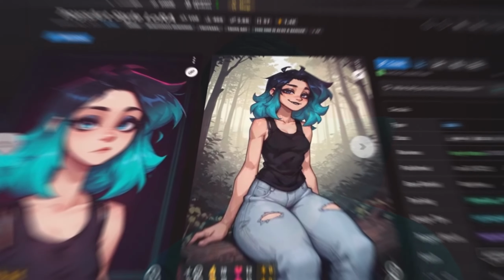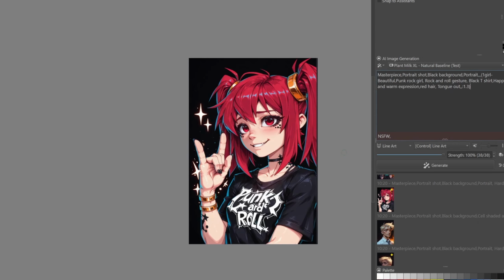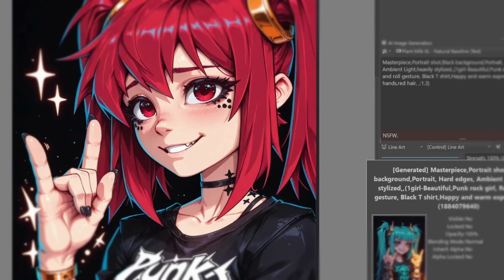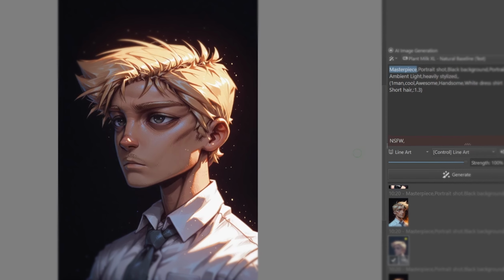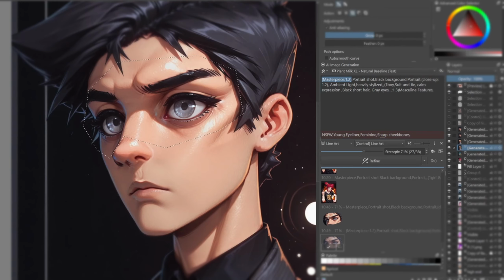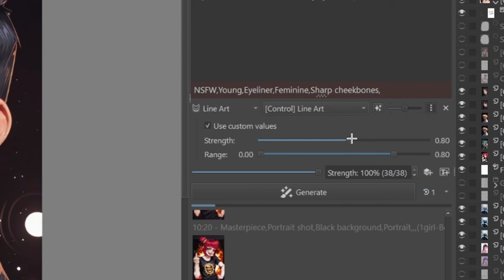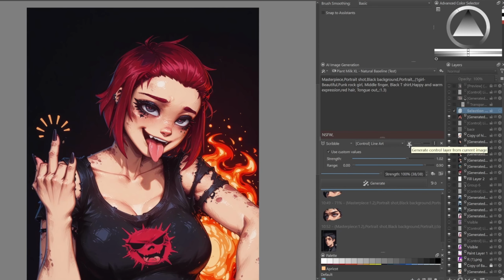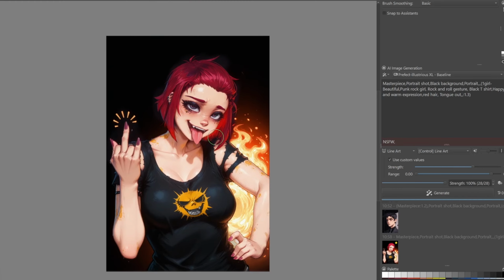This LoRa Offers Impeccable Style (Krita AI Tutorial)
Today we are exploring this fantastic LORA for krita ai, changing the style and structure of our art, giving a kind of comic book meets Tim Burton's style output. (Resulting in an image that looks extremely unique and less AI generated)
~ Sincerely GRINN

⫷LINKS ARE LOCATED ON OUR SKOOL COMMUNITY (Copy & Paste This Video Title In SKOOL SEARCH)⫸

🎓The Krita AI Artist's Arsenal (The Keyword Framework, Promp Forge & 95 LineArt - Course)

   • Kayou. & flwrz - Too Young 🌾 Lofi Indie Vo...

●Time Stamps●